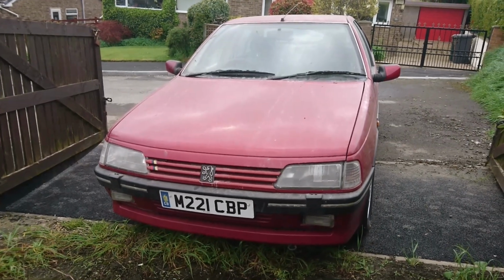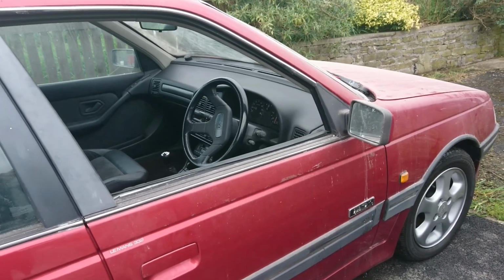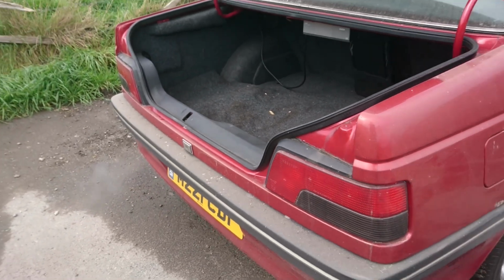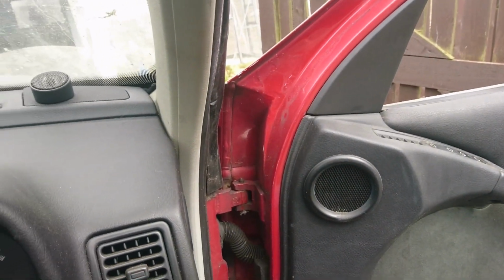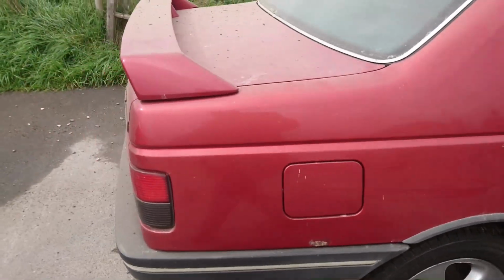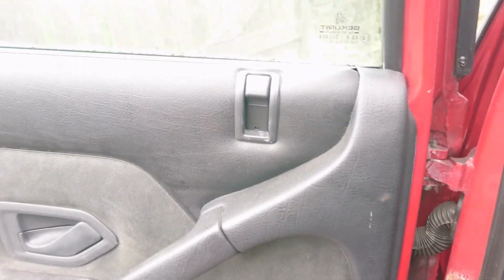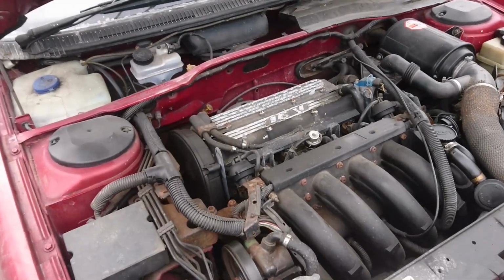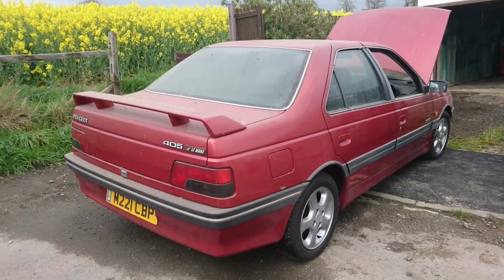Four Years In Storage! 1994 Peugeot 405 2.0 Mi16 Le Mans "Garage Find" Walkaround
This rare 1994 Peugeot 405 2.0 Mi16 Le Mans has a 2.0 XU petrol engine, generating around 160 bhp. I am hoping to have a drive of this at some point on Sensible Secondhand Classics. From the collection of Arthur, who owns a good selection of cars, these 405s were incredibly popular back in the day, but are almost extinct in this country now. More from this extraordinary collection to come soon... Nothing untoward, then!